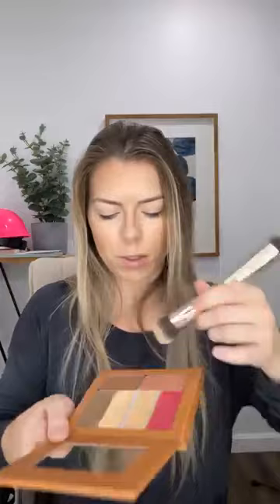Full makeup video tutorial using Seint makeup